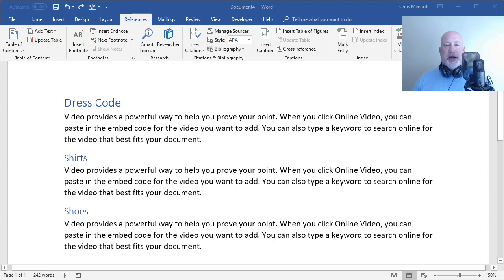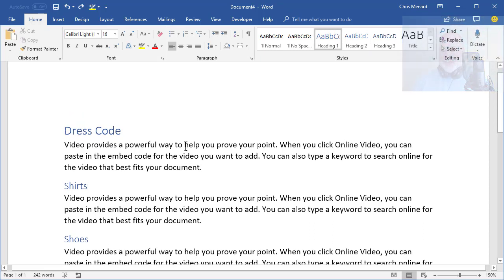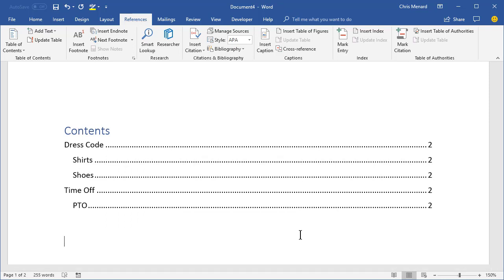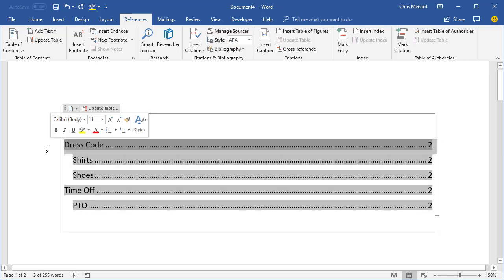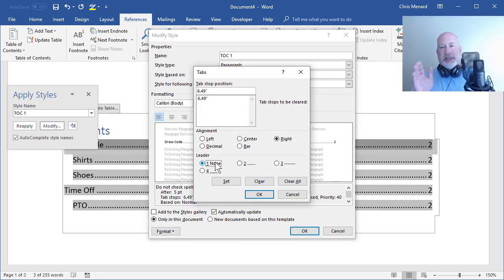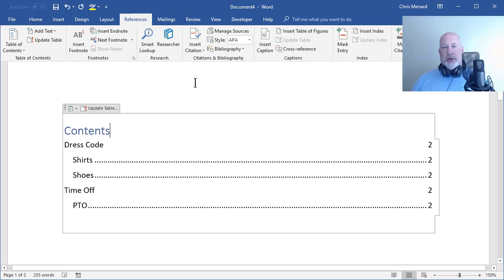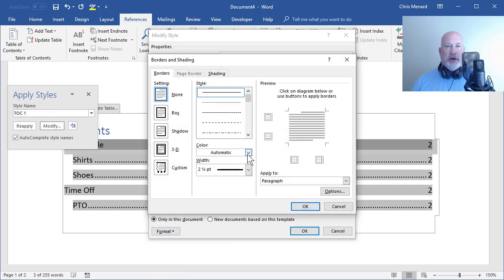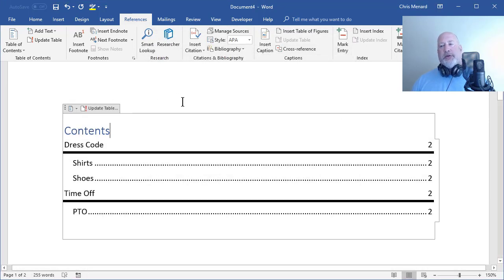Word Table of Contents - lose tab stops and use borders by Chris Menard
Creating a table of contents in MS Word is a great feature, but to modify the TOC you need to know how to lose tab stops and add borders.

Keyboard shortcut is CTRL + SHIFT + S

Chris Menard - Atlanta - Microsoft Office Master Instructor

Free online training courses in Excel.

-- EQUIPMENT USED
○ My camera